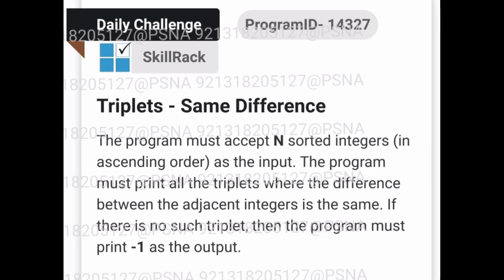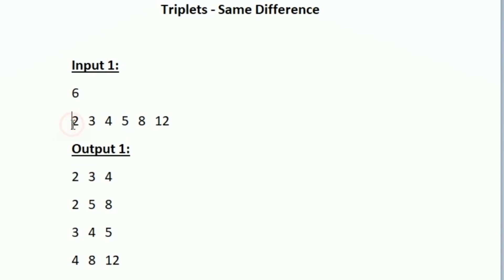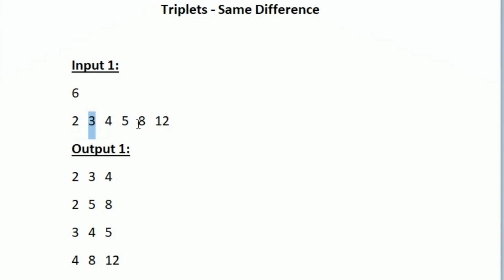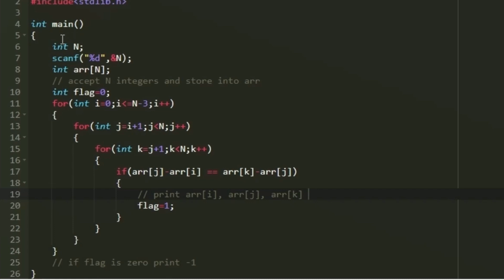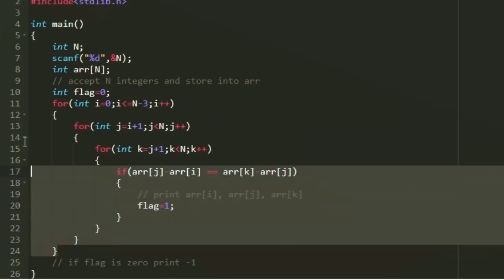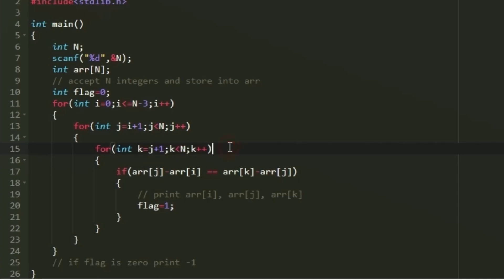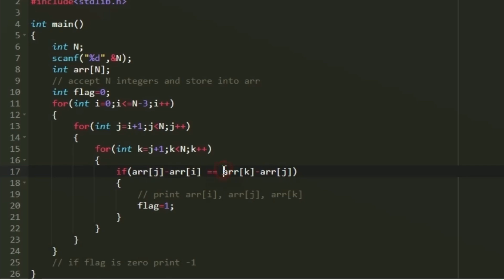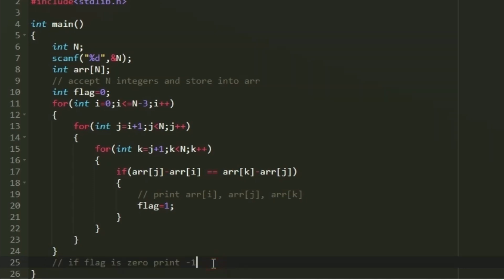Triplets - Same Difference | skillrack daily challenge